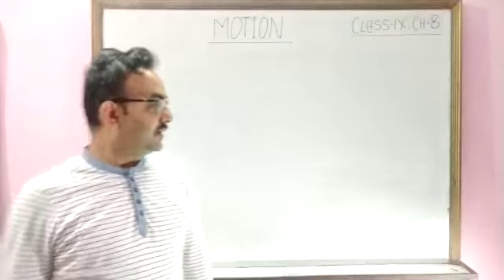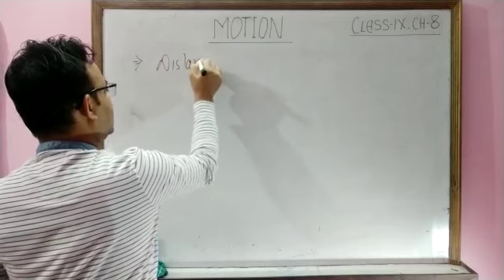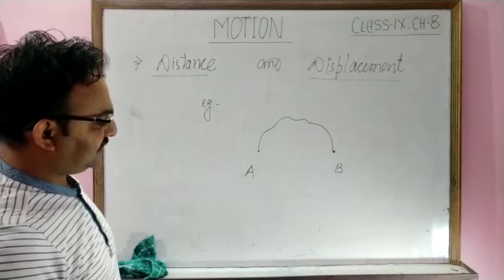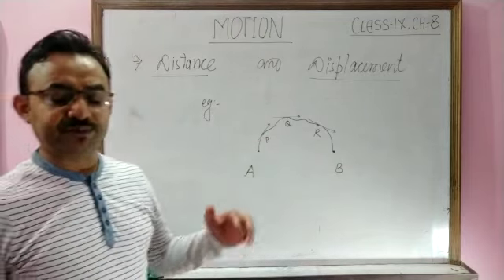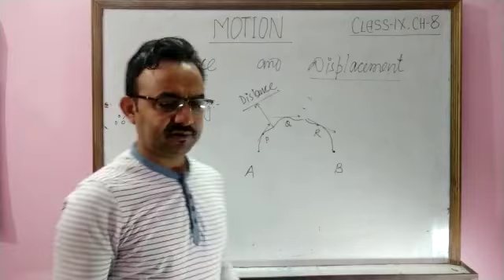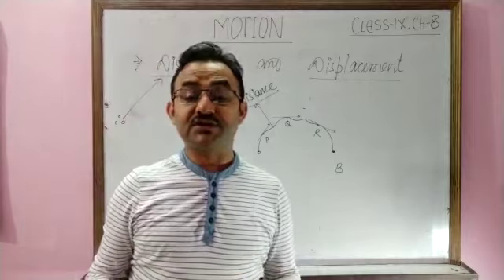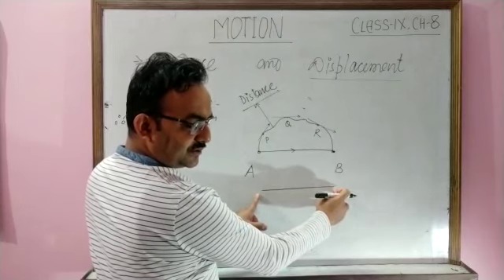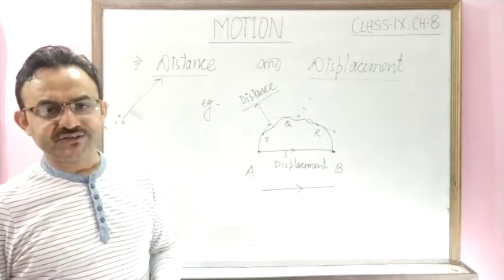DAV Nahan IX Ch Motion part 1